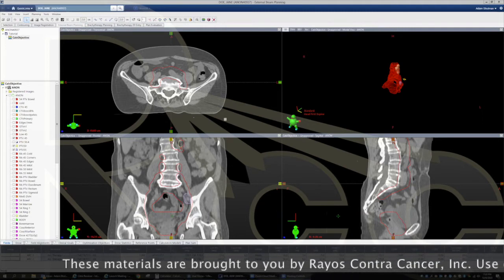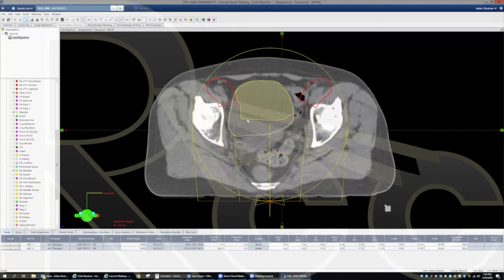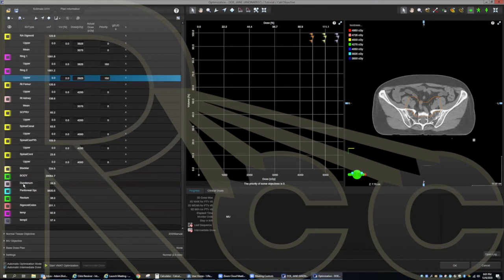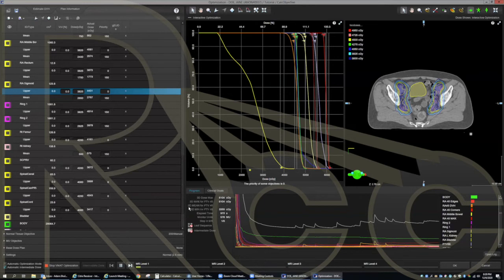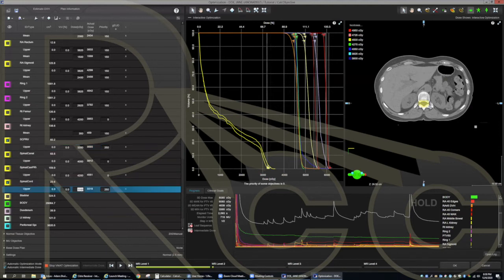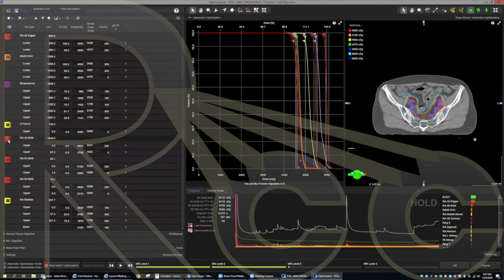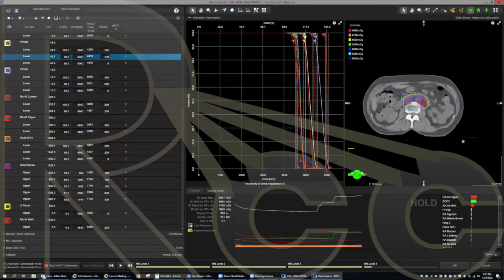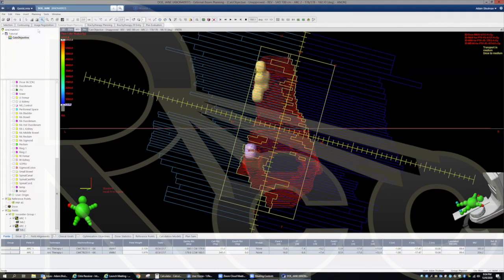How to develop the PERFECT VMAT plan for Pelvic cases... on FIRST Attempt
This video is meant to show medical physicists how to develop a high-quality VMAT plan for pelvic cancer cases... in as little as one attempt! We would like to thank Adam Shulman for sharing this brilliant technique with us, and we hope you can utilize and share the knowledge gained.